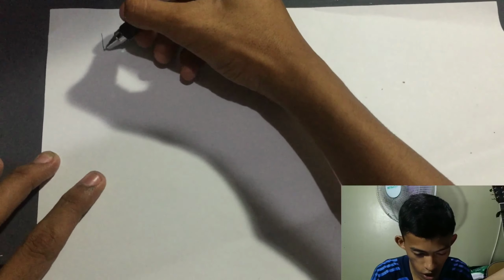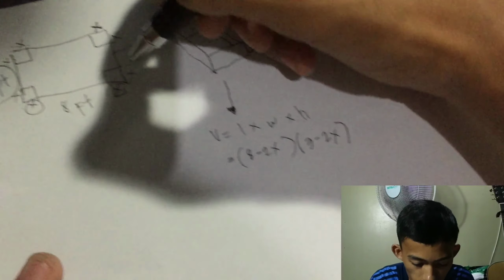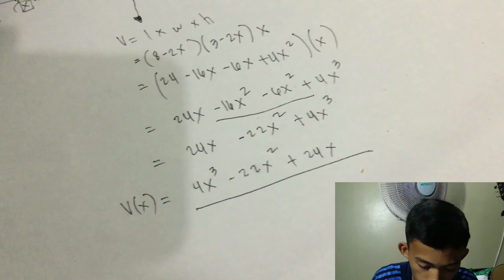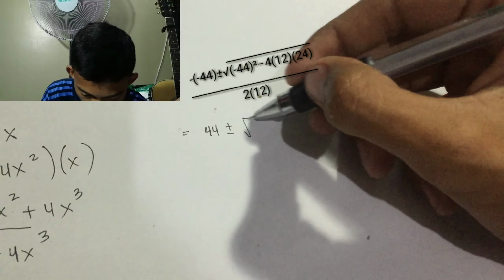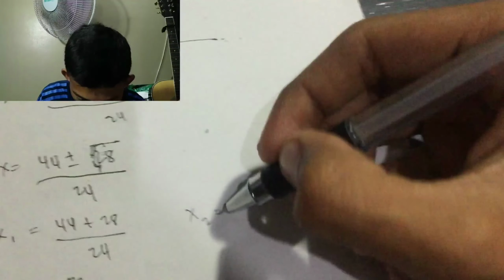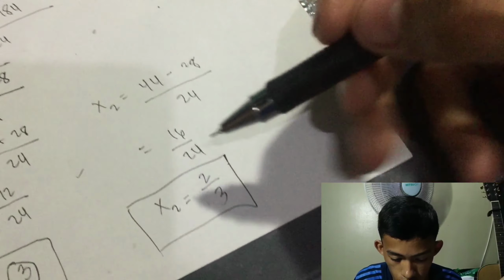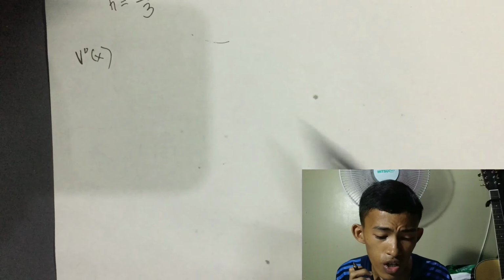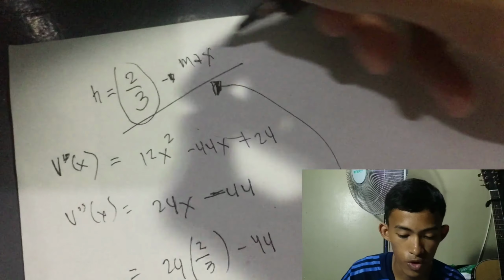Optimazation Word Problem